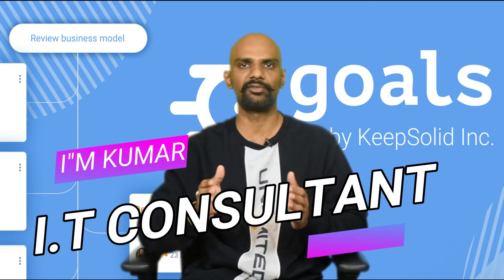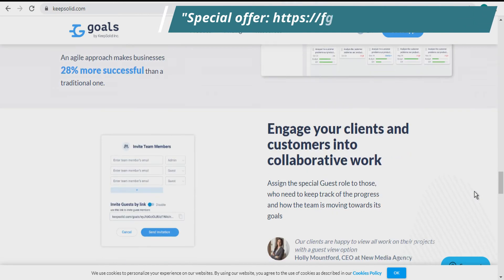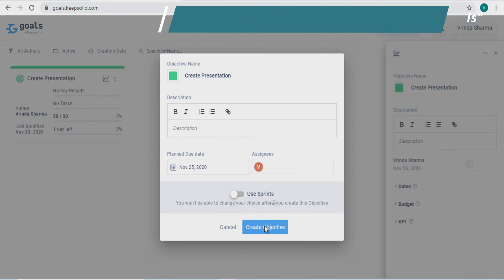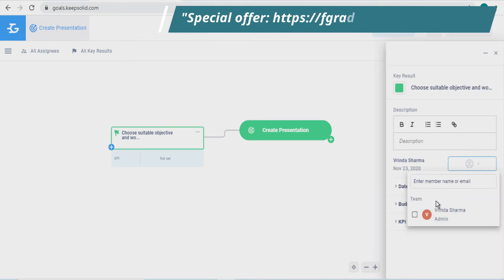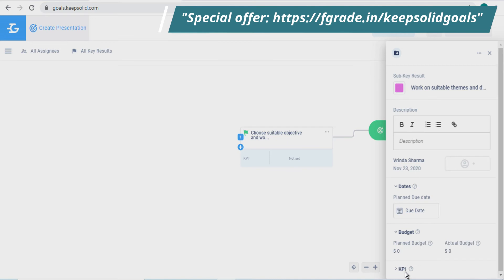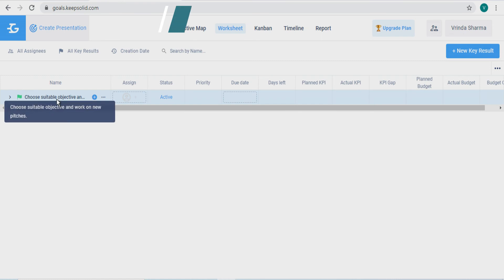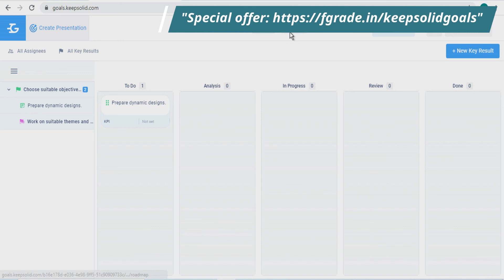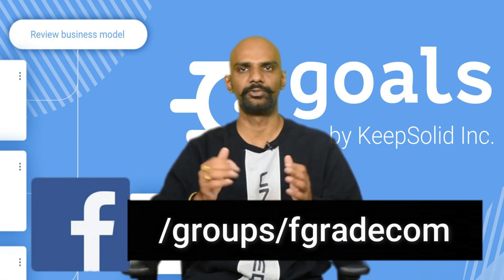Keep Solid Goals-Review|tracking progress, and achieving business objectives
We provide market best security and cost effective solutions like Domain Registration, Website Hosting, SSL, MPLS, Routers, Switches, Firewall, Anti Virus, On-premise & Cloud Email Services, Vulnerability & Penetration Testing Services.
We are professional in Web Development, ERP, File Management or FTP Application, Bulk Email Sending Application, Chatting Application, HRMS (Human Resource Management), Hospital, Real Estate, Education, Pharma, and all custom developments.
We help our customers grow in internet, we are efficient in SEO (Search Engine Optimization), Search Engine Marketing/Google Adwords, Social Media Marketing, Youtube branding, Facebook Advertising, Email Campaigns, 2D/3D video ads.
KeepSolid Goals is goal management software that allows you to set goals and strategize while keeping your team productive.